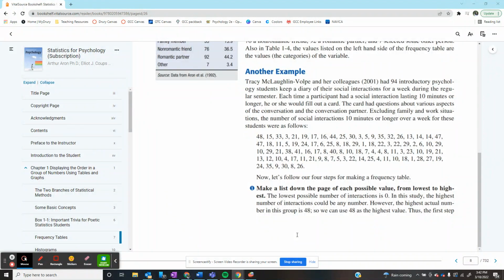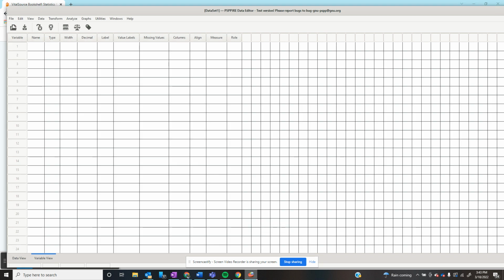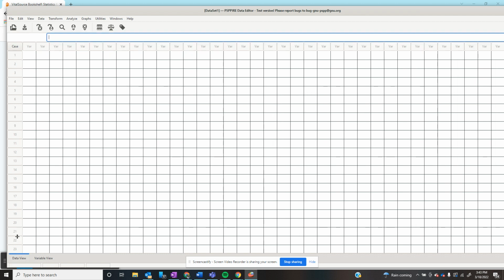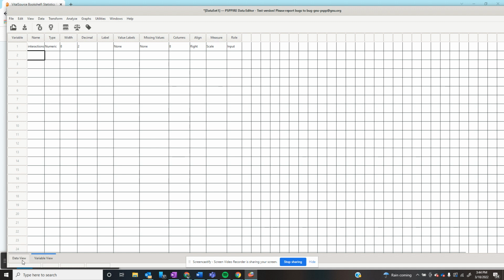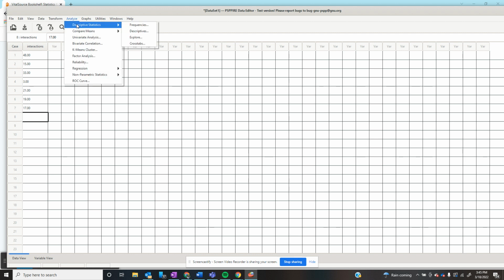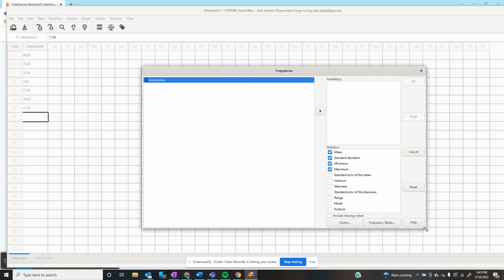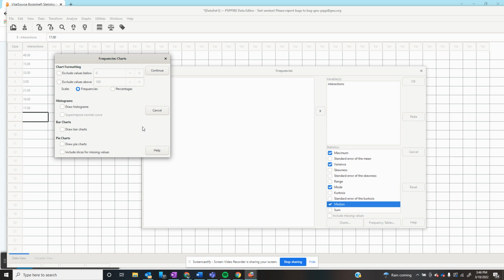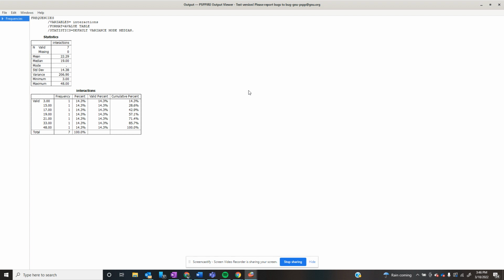Stats Chapter 2 Assignment Tutorial